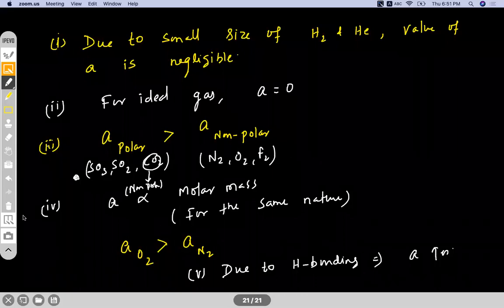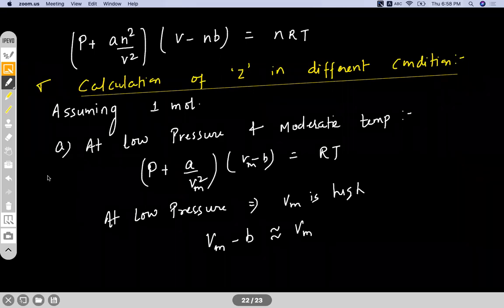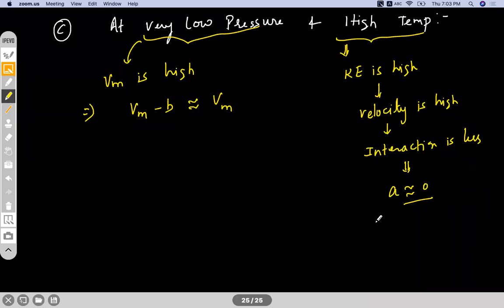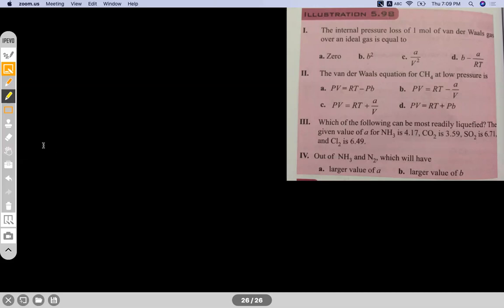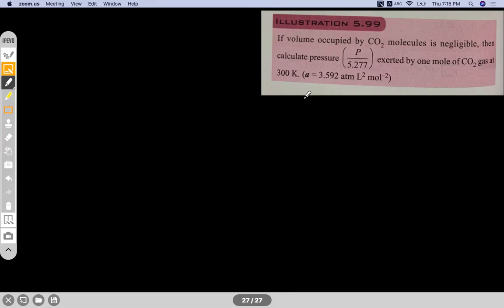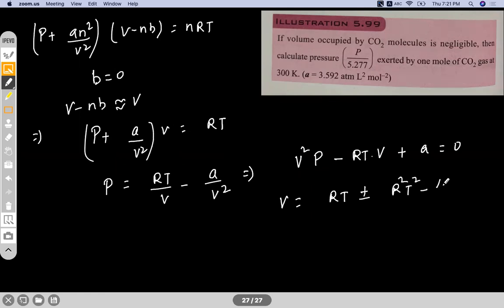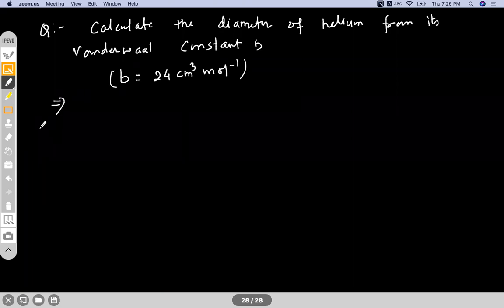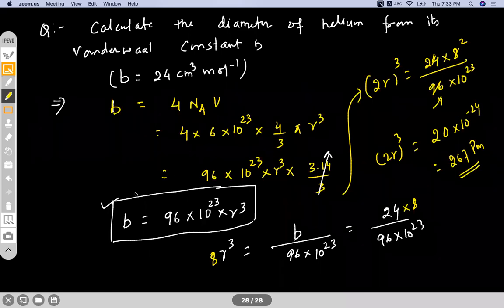Real Gas Part-II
Significance of Pressure Correction Factor, Vanderwaal's Equation